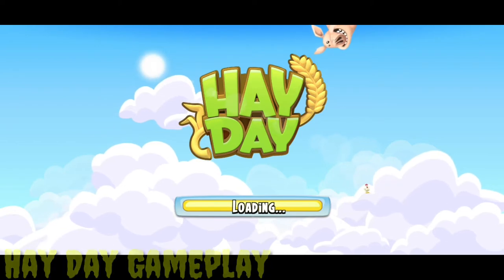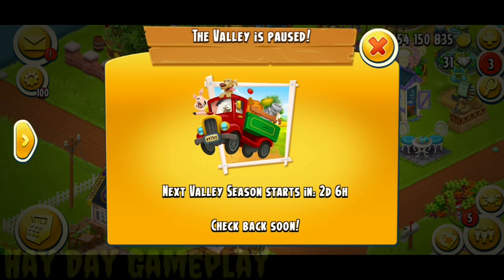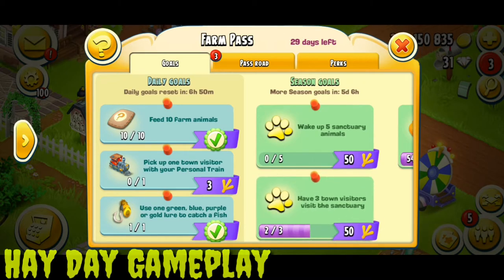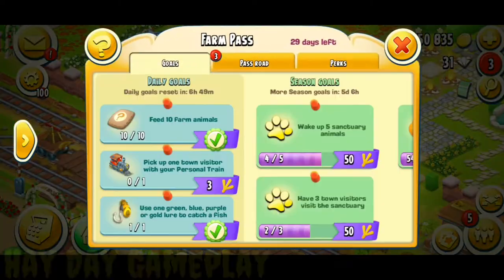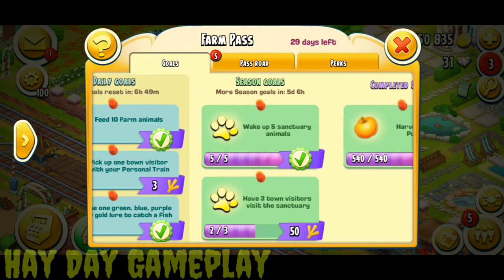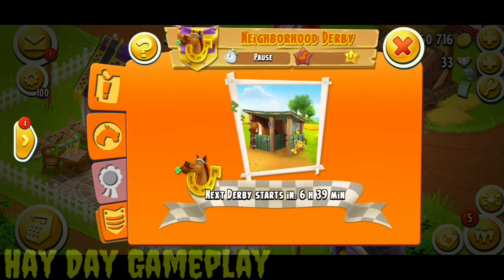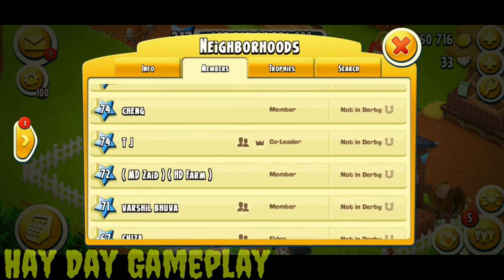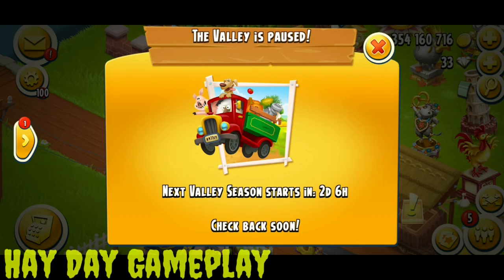Hay Day Farm Pass | Derby Rewards | How to complete Wake Up 5 Sanctuary Animals |Farm Pass Season 9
In This Video we are Checking the farm pass Season 9.
I have Collected the previous derby rewards With 2nd position.
And I have selected the Players who will play the next derby.
And The season also will start very soon...

Hire tom.
Send trucks.
Send Boats...